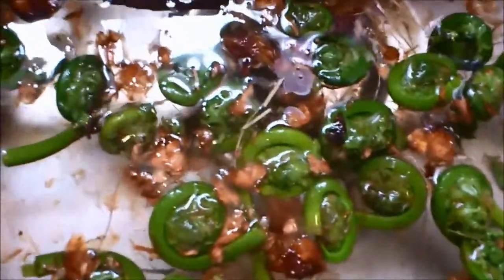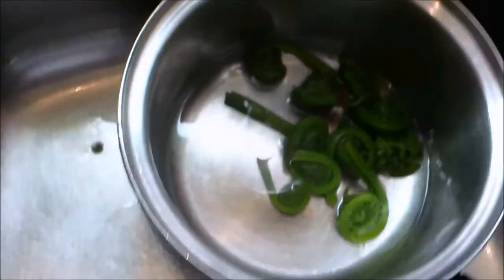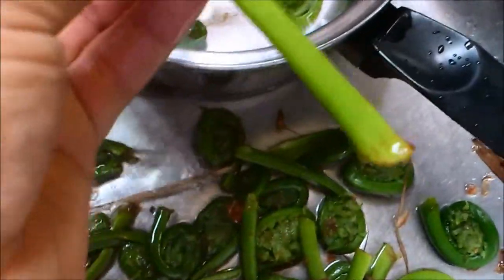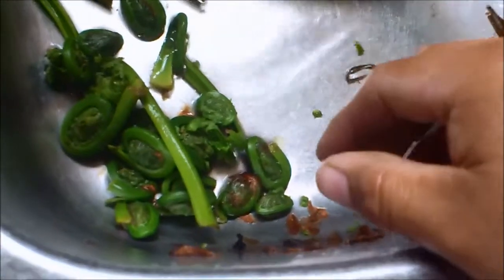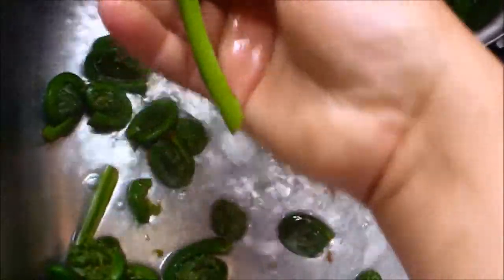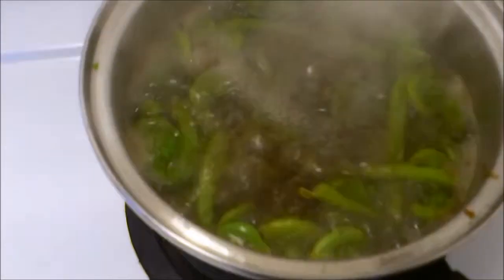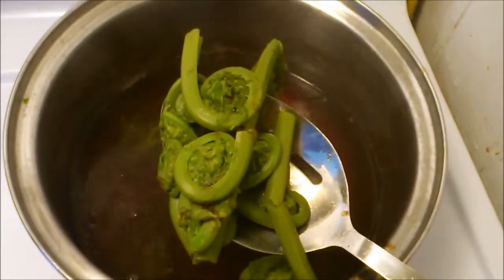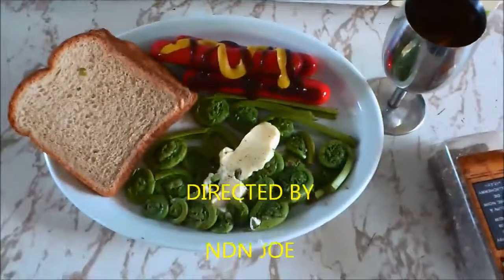Fiddleheads wit NDN JOE, fresh meal Mmmm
Heres another Crazy Cooking Vid for you all.